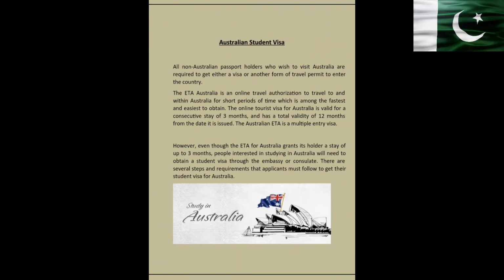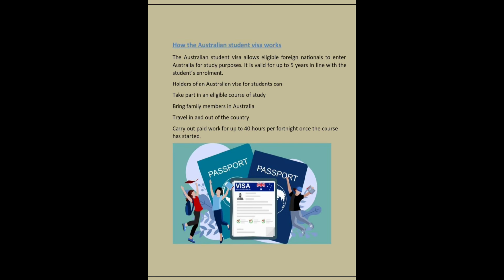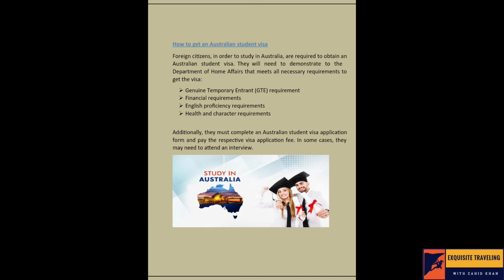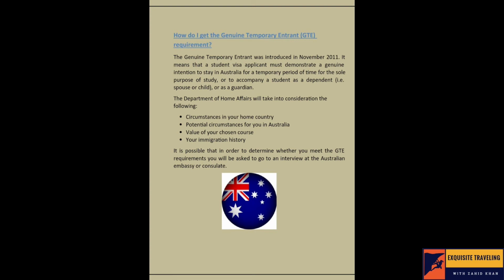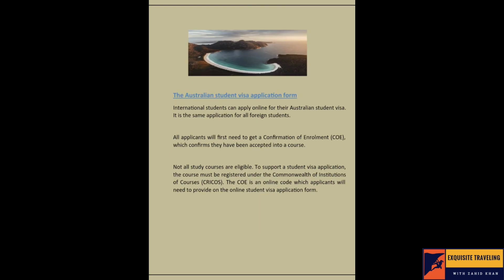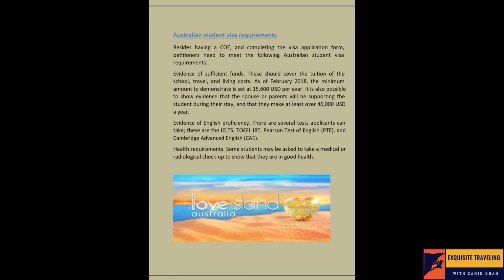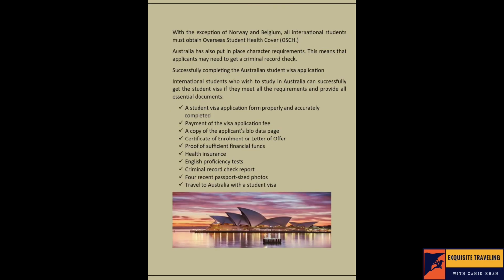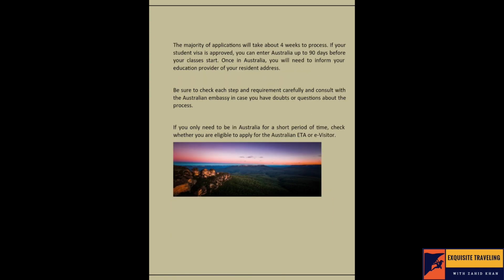Golden Opportunity for Pakistani Students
Australia High Commission updates information on Student visa. September 2022 intake. Apply today.